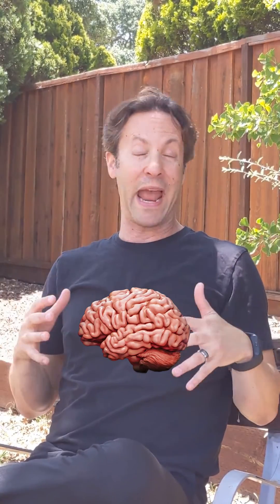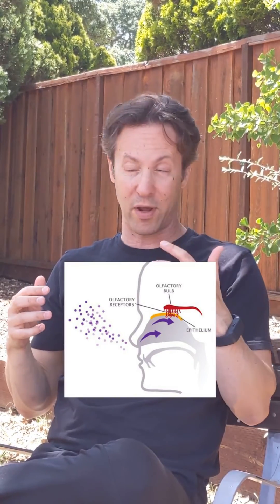MAGNET IMPLANTS!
Ben Rein, PhD is a neuroscientist at Stanford University who shares educational videos on social media.